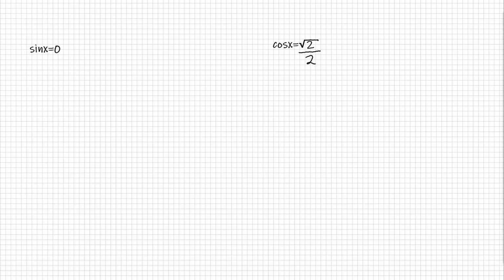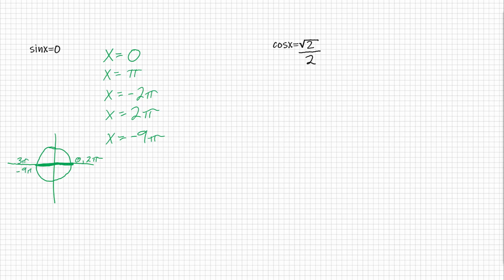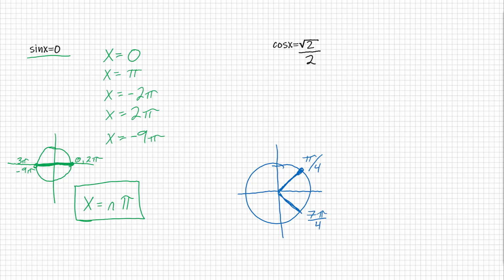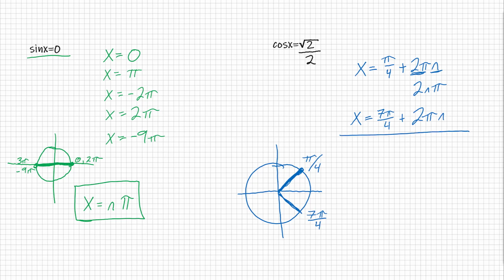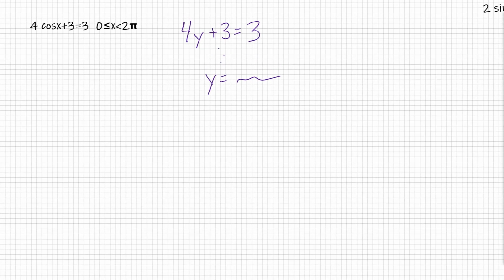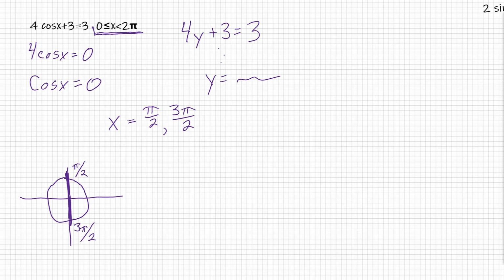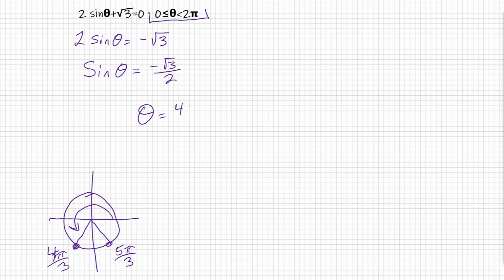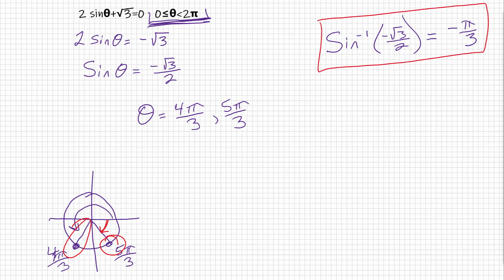155-25 Trig Equations in Sine and Cosine